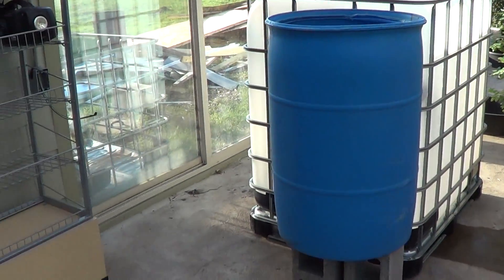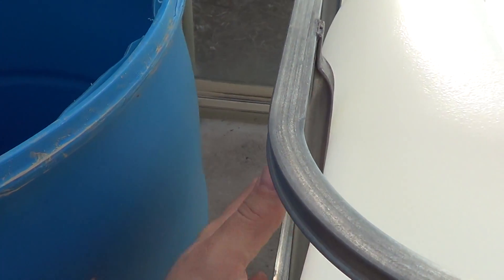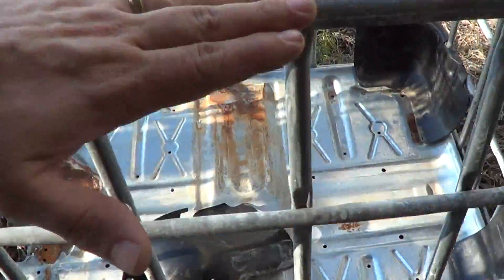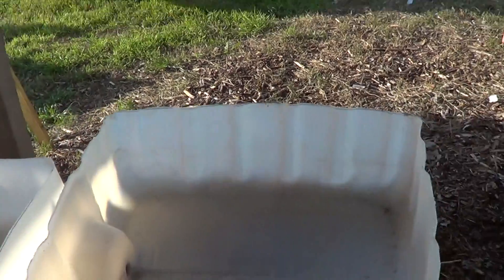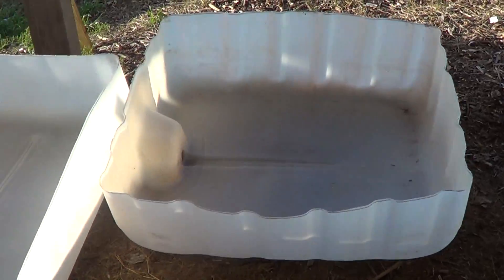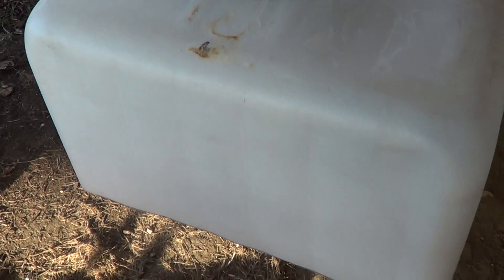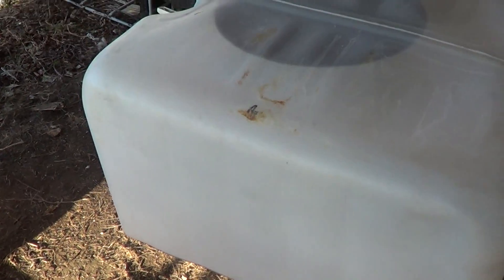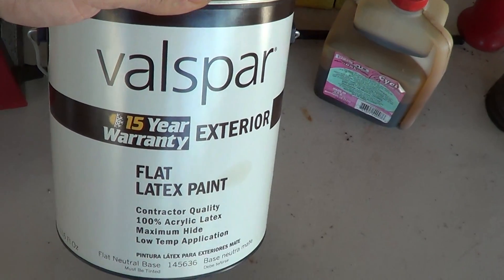Aquaponics Build Video 1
The first video on my Aquaponics build.